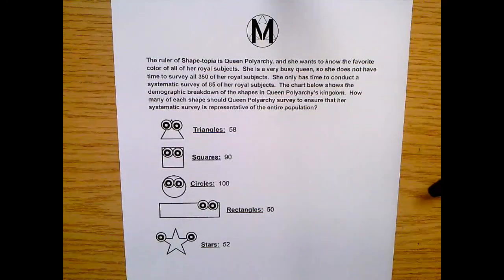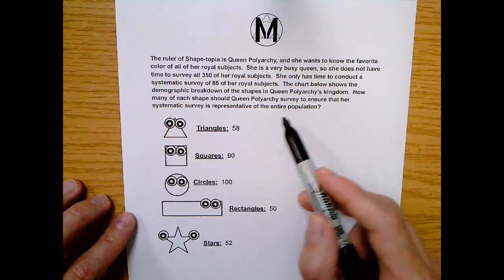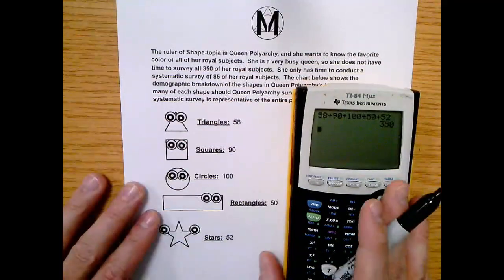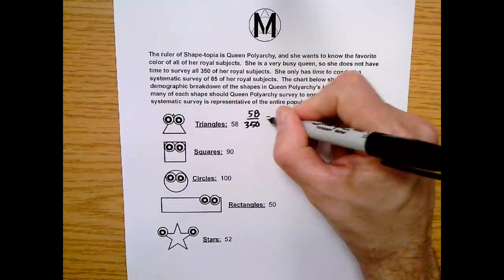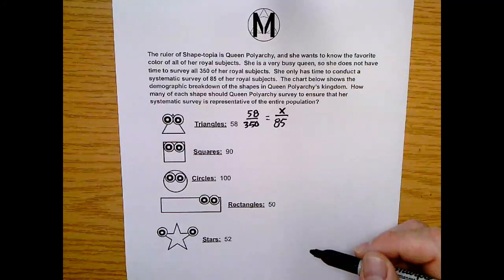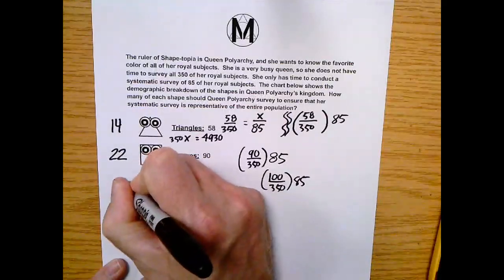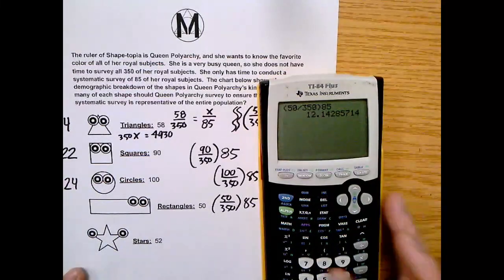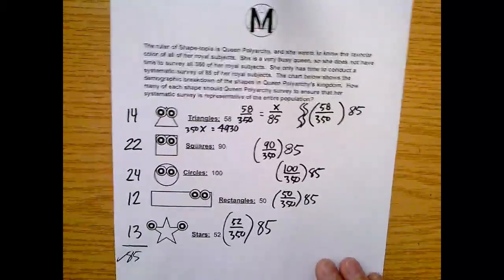How to take a systematic sample of a set of data. (Ex.2)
In this video you will learn how to take a systematic sample of a set of data to ensure that your sample of the data is representative of the entire population of data.